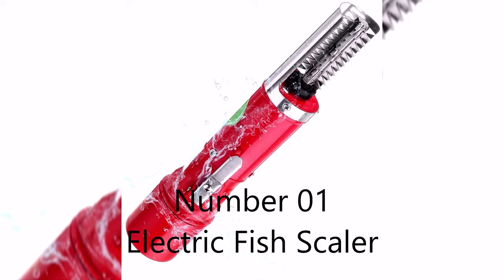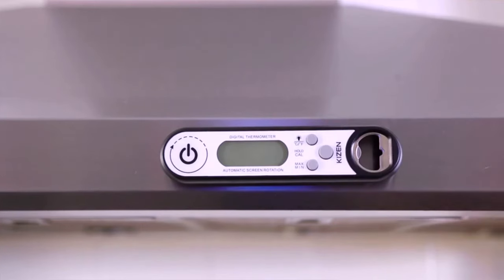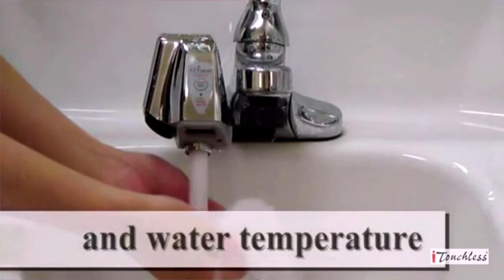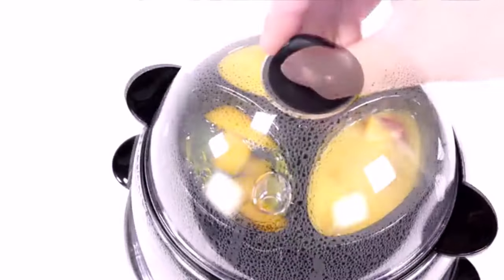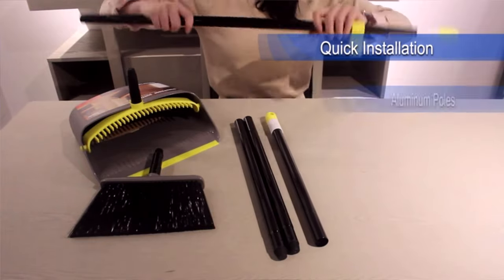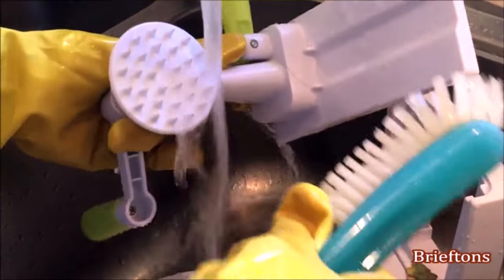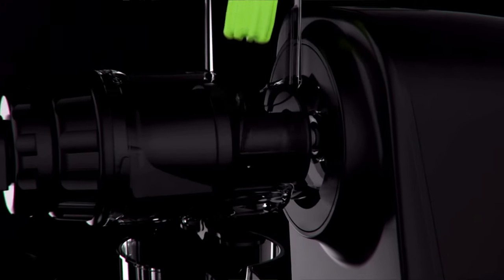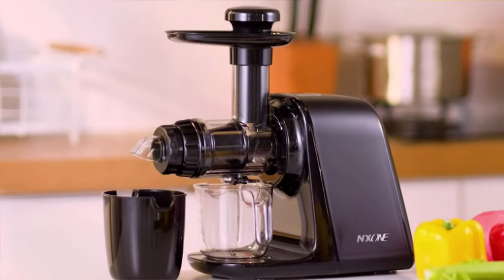8 BEST KITCHEN GADGETS ! IT'S CAN BE MAKE YOUR LIFE SO EASY ! AMAZING GADGETS 2021 !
Product links :

01. Electric Fish Scaler

02. Instant Read Meat Thermometer

03.  Automatic Bathroom Sink Faucet

04.  Bottle Opener

05.  Deluxe Rapid Cooker

06.  Dustpan Combo Set

07.  5-Blade Spiralizer

08.  Juicer Machines